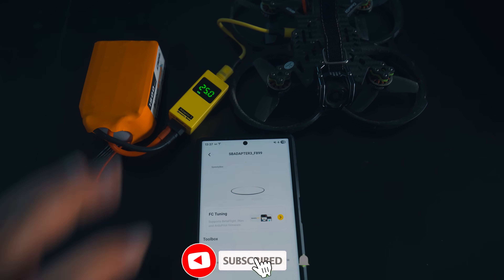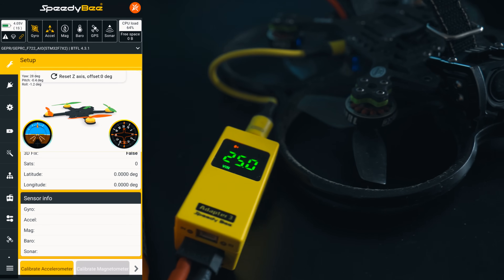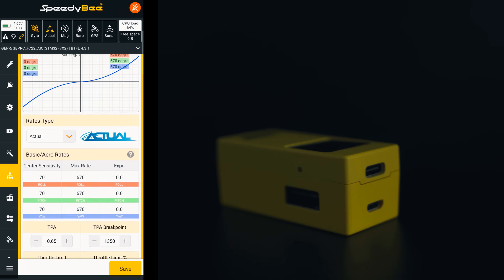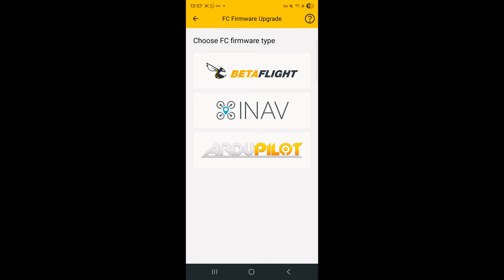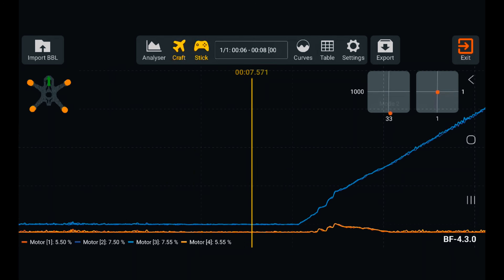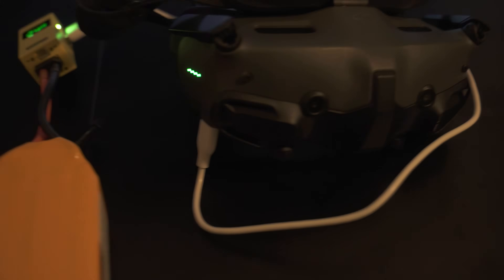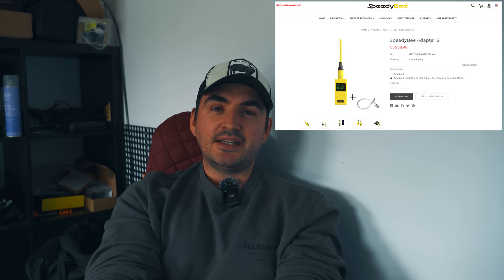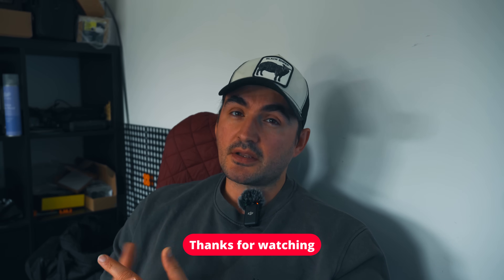SpeedyBee Adapter 3 Review — Why Every FPV Pilot Needs This Tool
SpeedyBee Adapter 3 Review | FPV Tools & Setup Guide

In this video, I review the SpeedyBee Adapter 3 — the ultimate all-in-one FPV field tool that lets you configure, flash and tune your drone anywhere.

I’ll show you how it connects via Bluetooth and Wi-Fi, how to use the SpeedyBee app for wireless Betaflight setup, and why this little yellow box has become an essential part of my FPV toolkit.

Whether you’re flying freestyle, cinematic, or just need quick PID tuning in the field, the Adapter 3 makes it simple. I’ll also go through each tab in the app, show you how to use it, and share my honest verdict after hands-on testing.

🪫 Gear Used:
🎮 Radiomaster Boxer
🚁 GEPRC Cinebot30
🔋 CNHL Ministars
🎥 Sony A6400 / DJI Mic